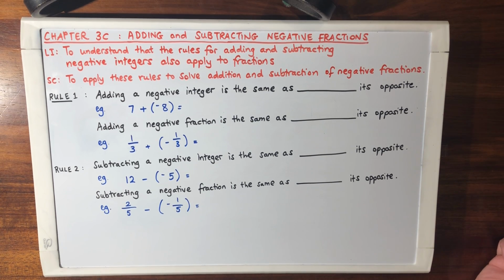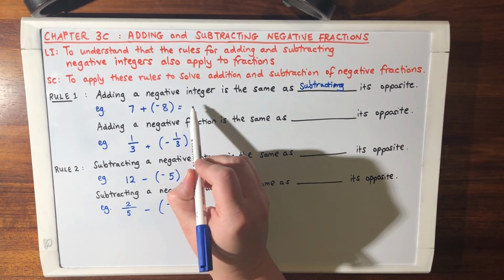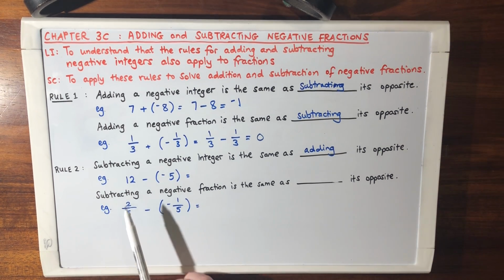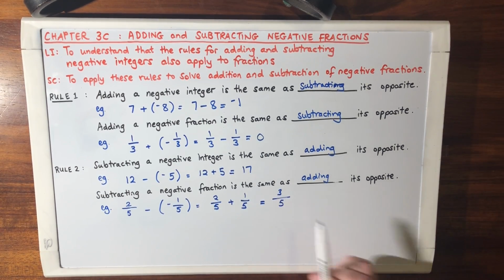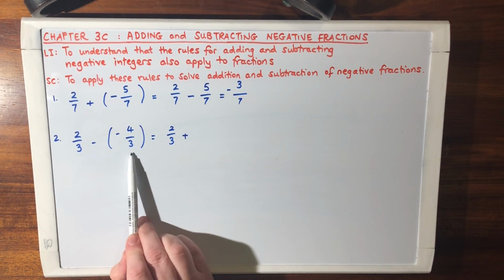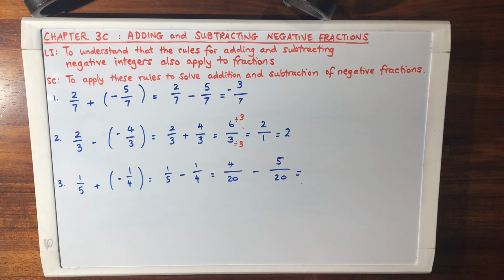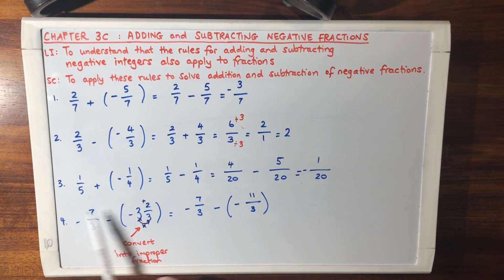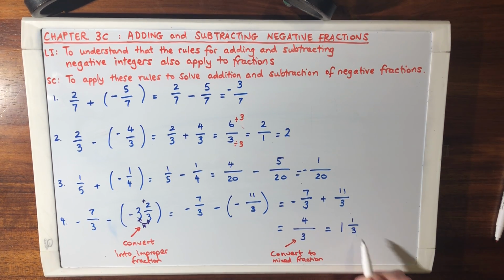Adding and Subtracting Negative Fractions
An explicit teaching guide to adding and subtracting negative fractions. Includes worked examples.